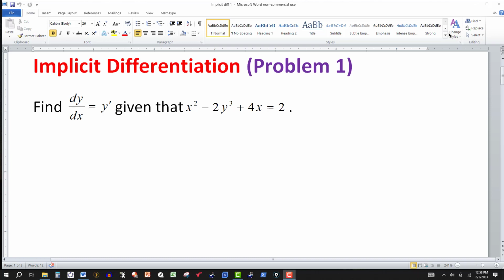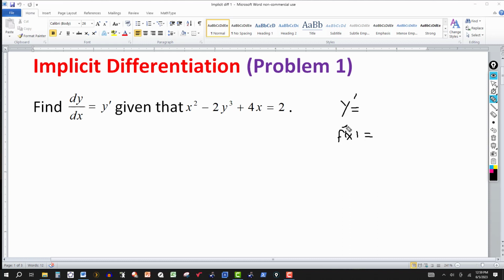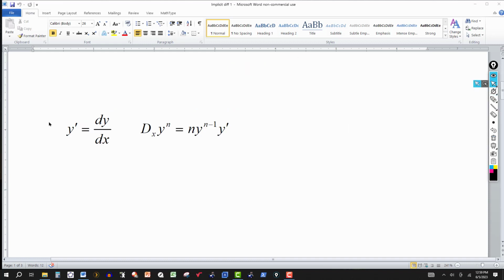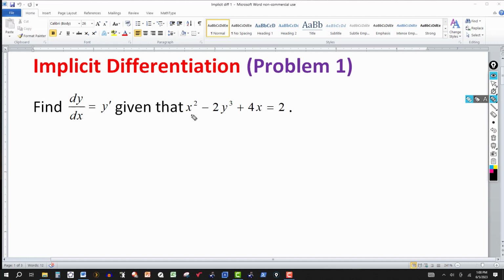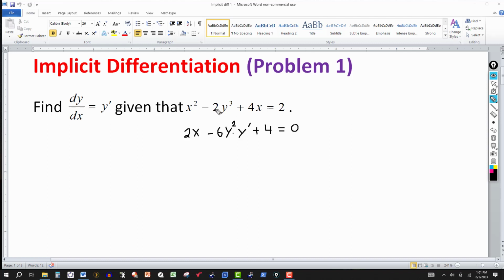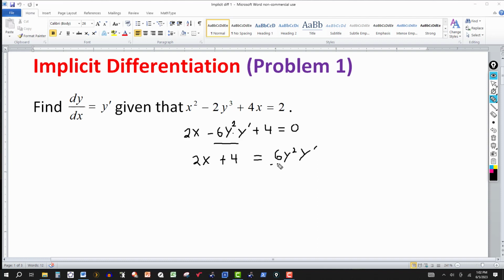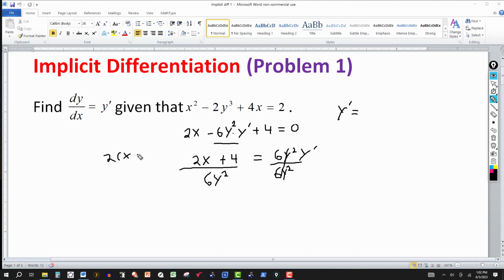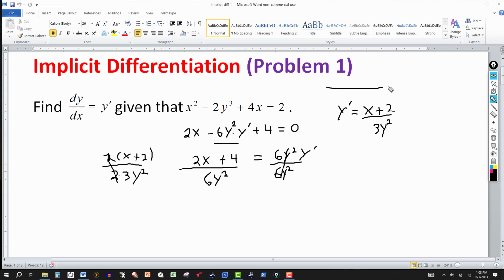Implicit Differentiation (Problem 1)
DrTMath&MoreOnline
In this video, we use implicit differentiation to find the derivative of a given expression.